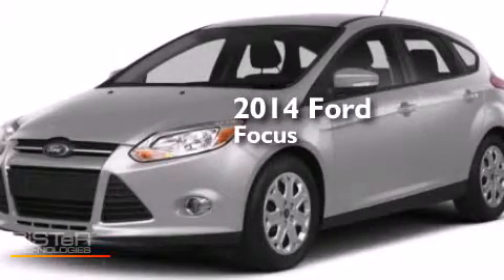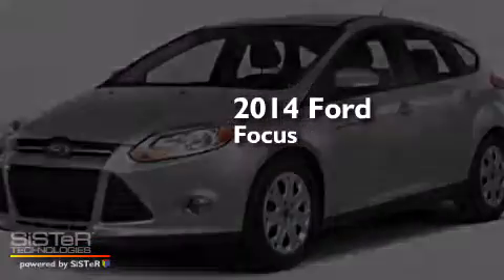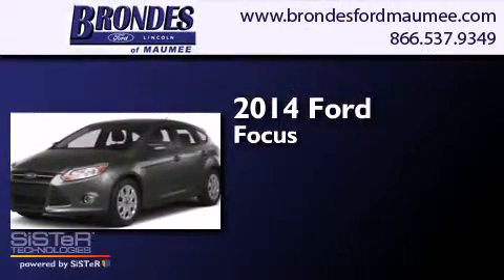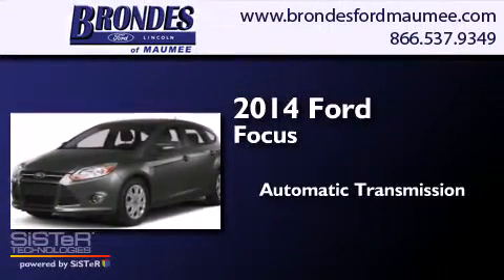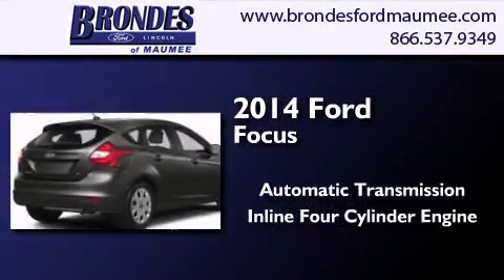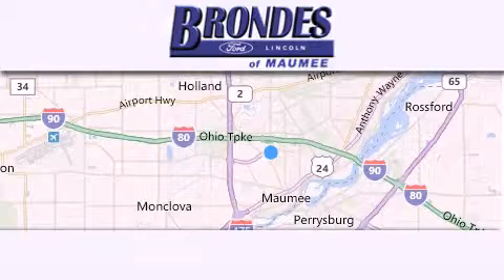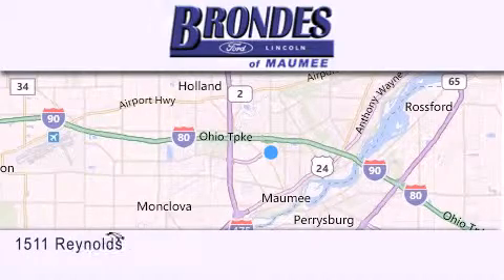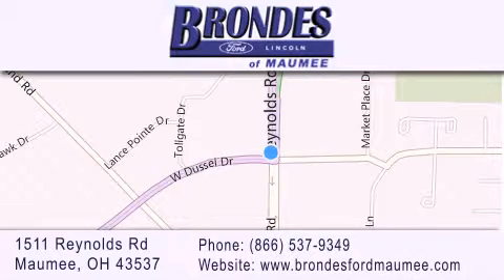2014 Ford Focus Bowling Green OH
We have been honored to serve the Maumee OH area , we promise that your experience at our dealership will exceed your expectations ! Year : 2014 Make : Ford Model : Focus Engine : 2.0L 4 cyls Trans . : Automatic Exterior : Silver Interior : Charcoal Black w/Cloth Front Bucket Seats Stock : FC4146 Brondes Ford Maumee 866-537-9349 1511 Reynolds Rd. Maumee , OH 43537